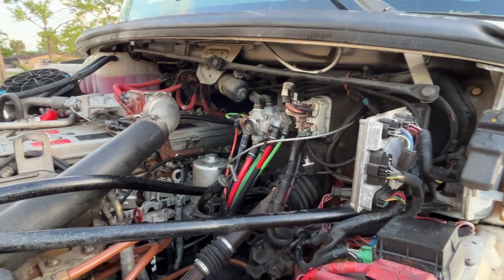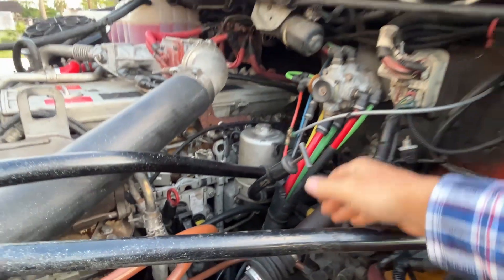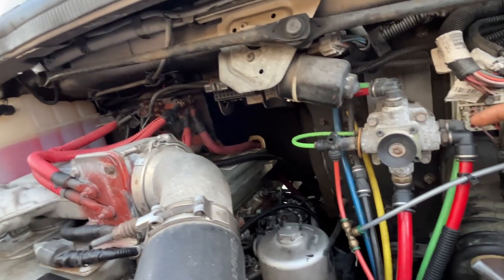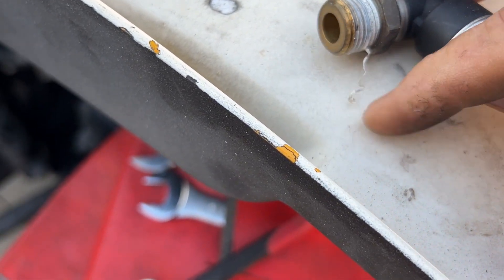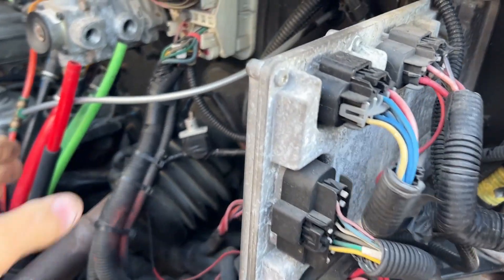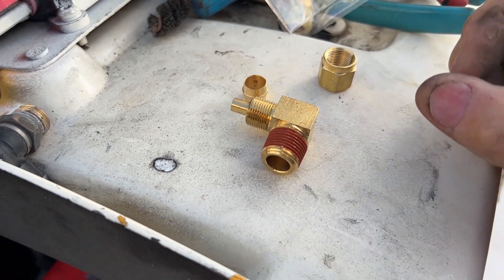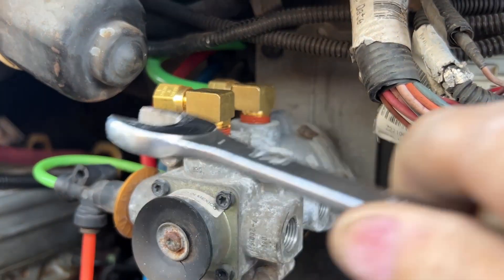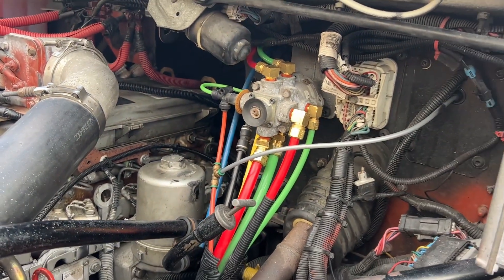Repairing Air Brake System Leaks Part 1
I'm not a fan of push-to-connect air fittings. They seem to cause little air leaks all over the vehicle. So, I'm working on gradually replacing all the push-to-connect fittings I can with DOT approved brass compression fittings.

This will be the first of a few videos as I work from one end of the bus to the other.